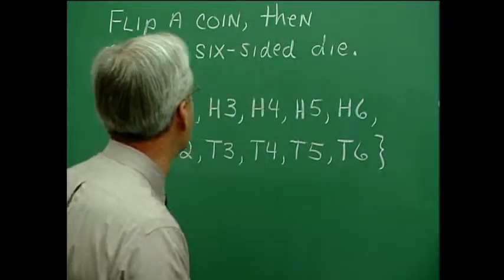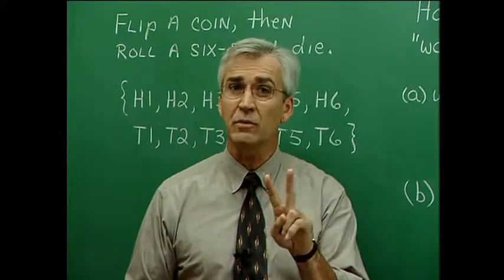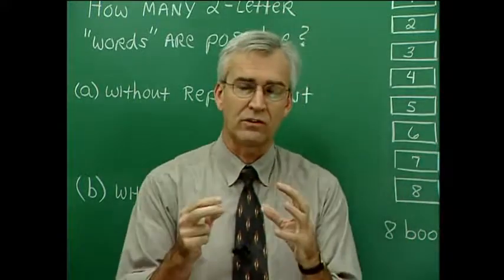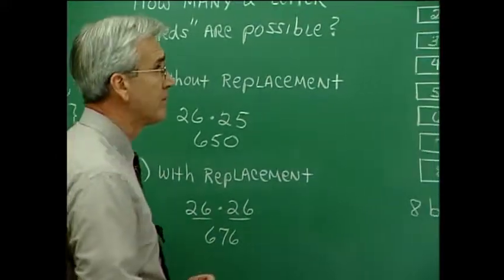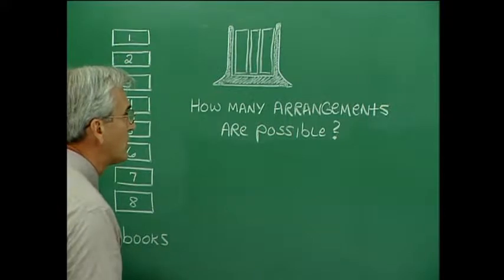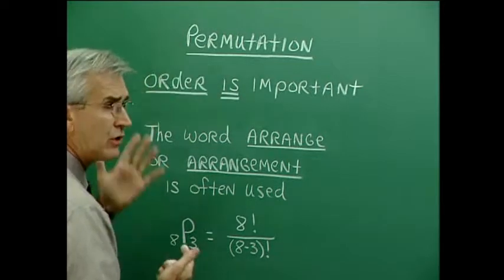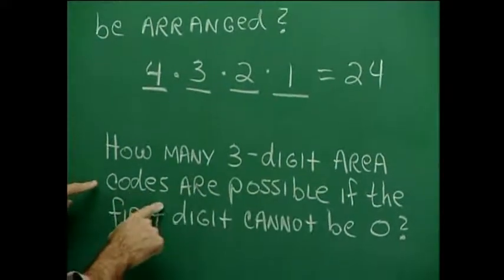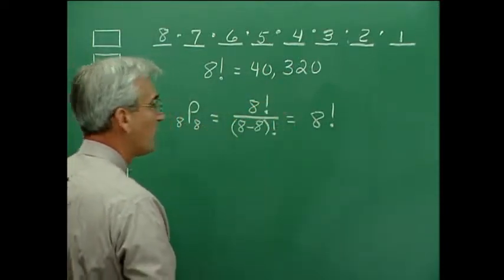10.8 probabilidad (1)